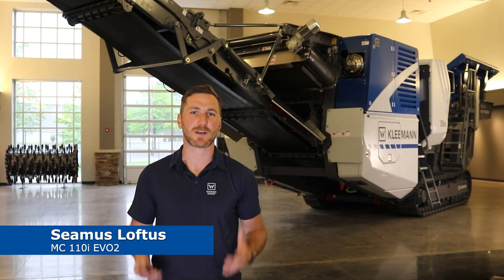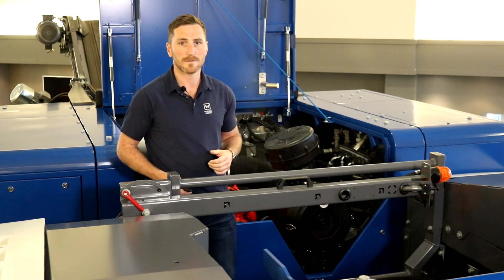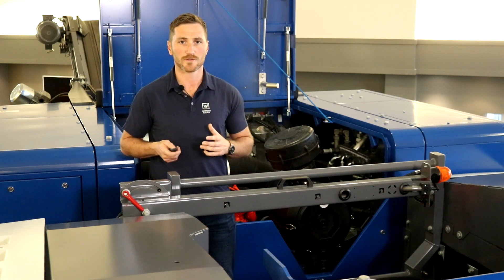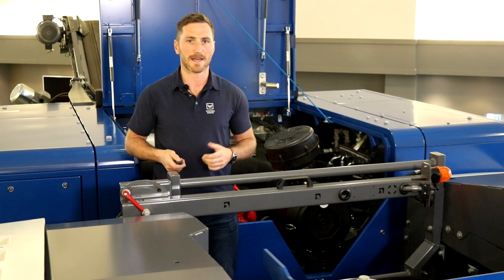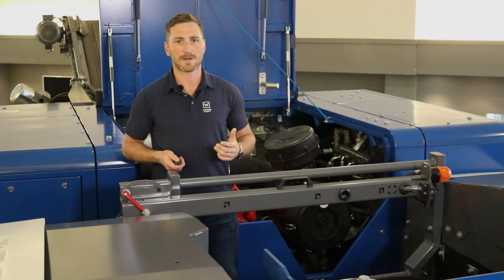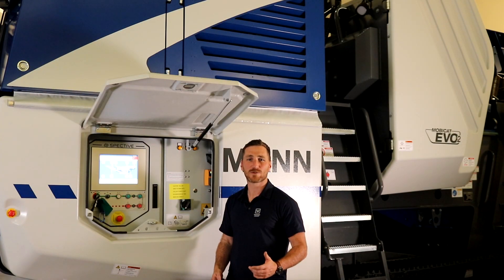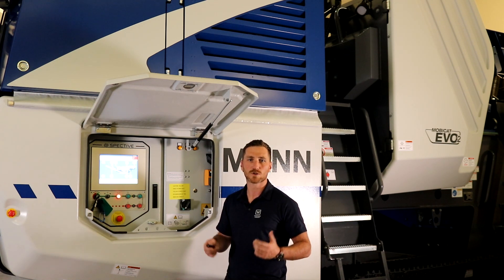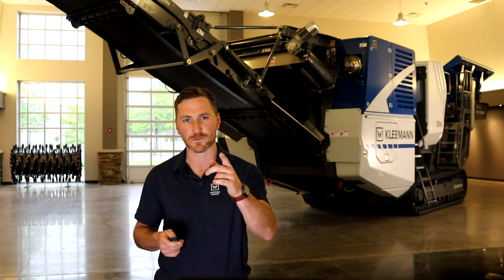MOBICAT MC 110(i) EVO2 drive system - Technology engineered for you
KLEEMANN designed the new MC 110(i) EVO2 with high production capability and fuel efficiency at its core. The output-dependent fan reduces fuel consumption and noise emission. A additional noise package makes it the optimal crusher for urban job sites. If you work on a moving recycling job the Quick Track option allows you to move the machine with a running crusher while the feeder an pre-screen are switched off.

That's TECHNOLOGY ENGINEERED FOR YOU